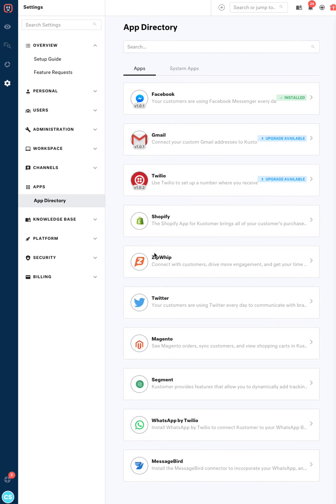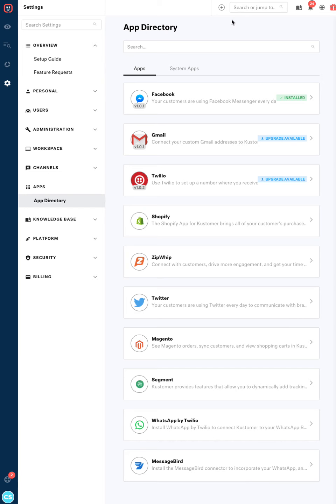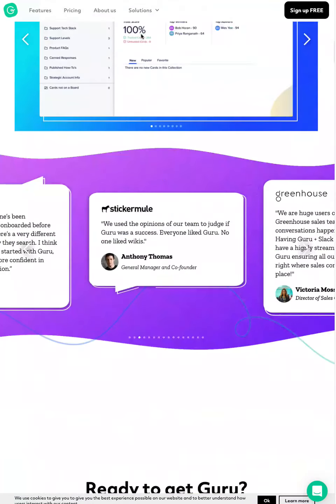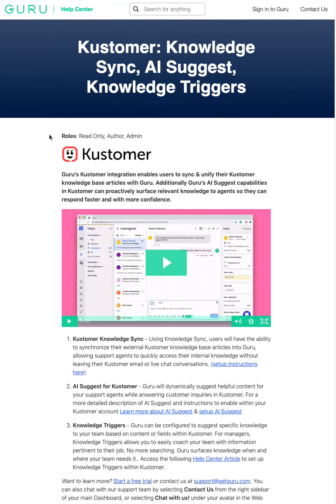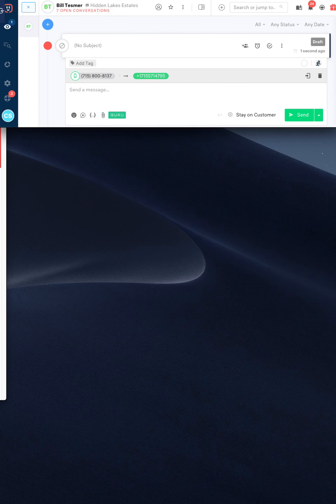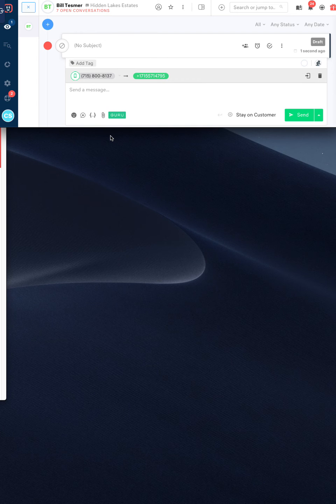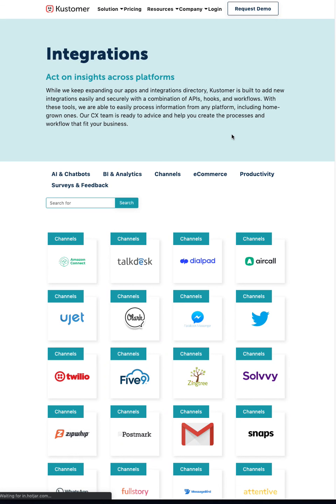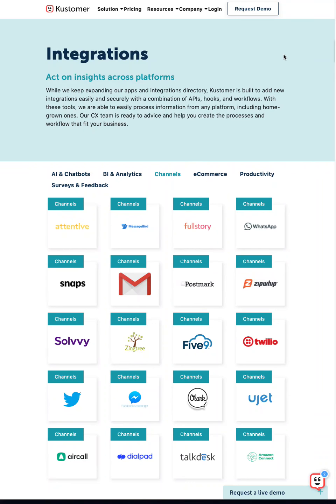How to find apps to integrate with kustomer.com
Kustomer.com is fantastic multichannel customer service software - it kicks Zendesk to the curb. It's also highly customizable. But at first you might not think many apps integrate with it "out of the box" to extend its powers. You'd be wrong - here's how to find them.